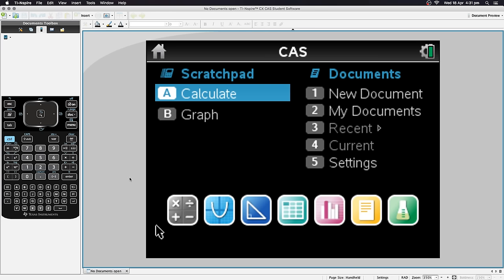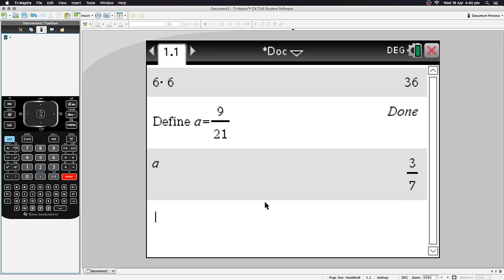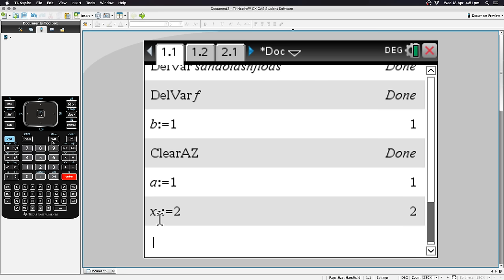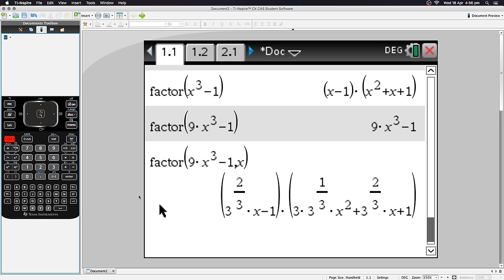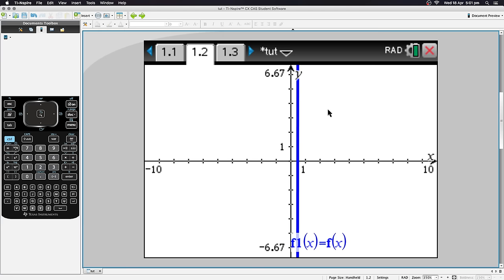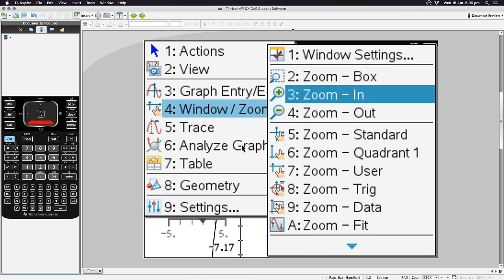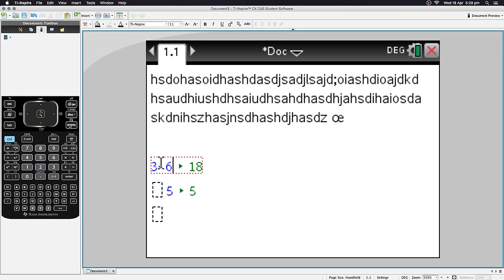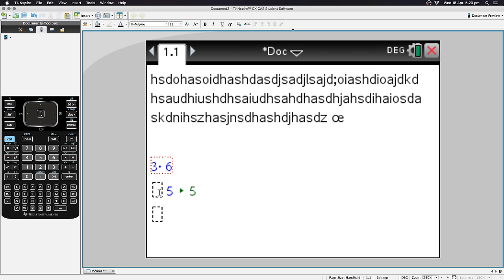TI-Nspire CX CAS tutorial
In this stream, We'll go look at the basic functions of the CAS.